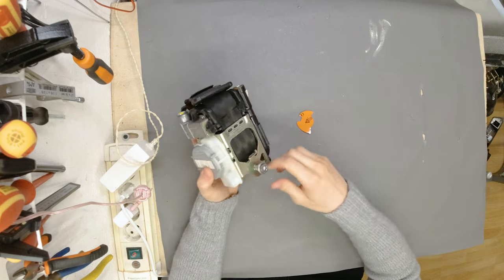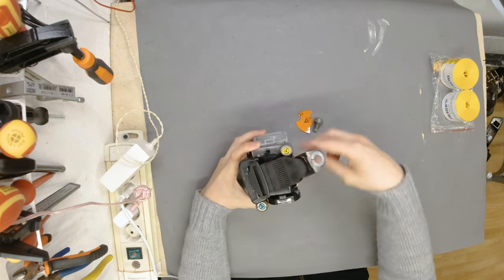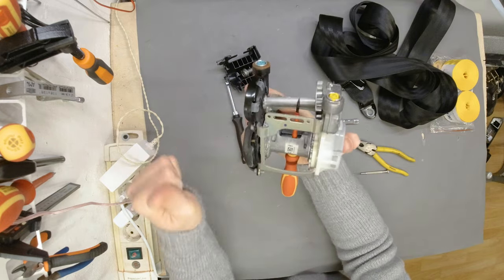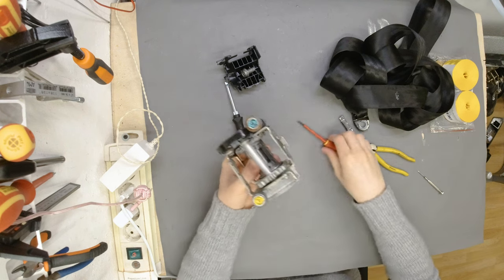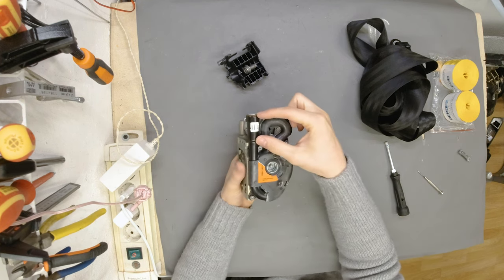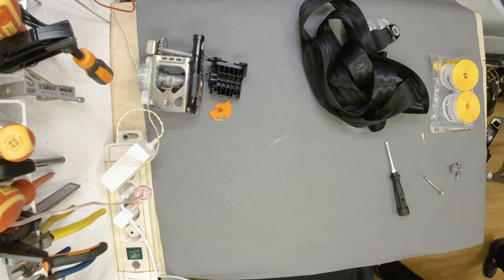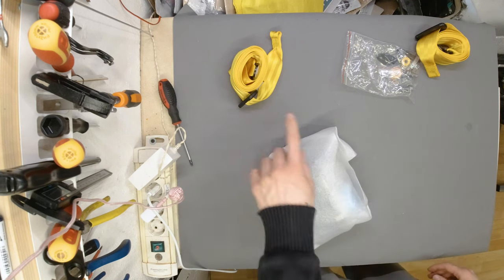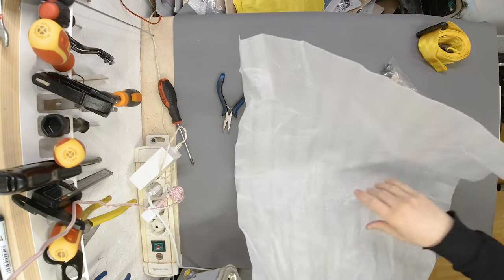HOW TO CHANGE SEAT BELT COLOR - SWAP BELT COLOUR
In this shorter than usual video I will show you how to change color of your seat belt. Model shown in the video is typical VW Audi seat belt.